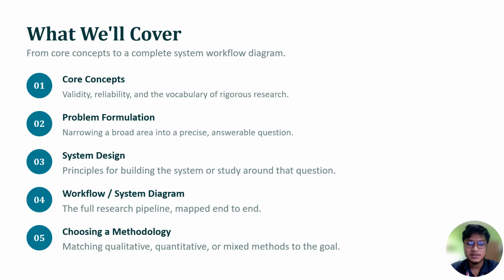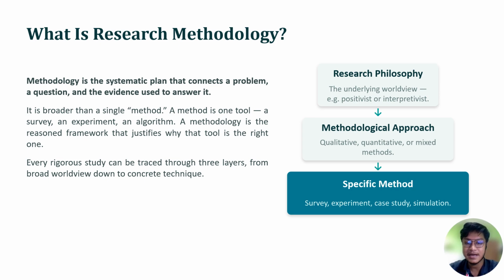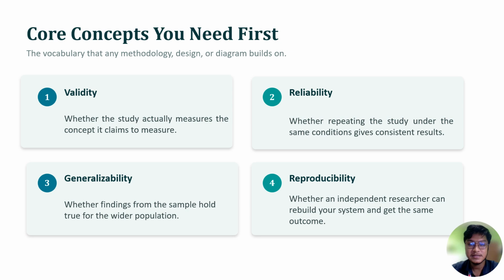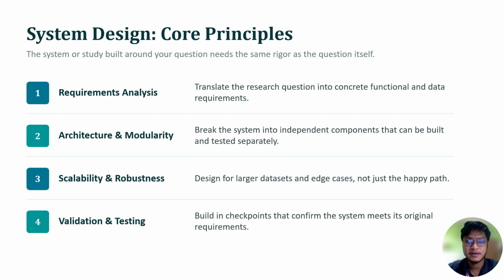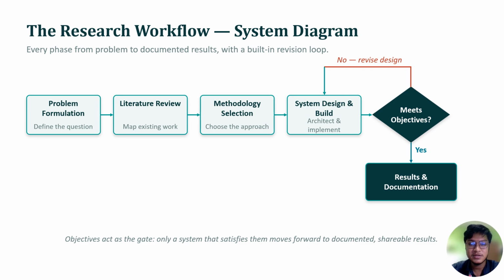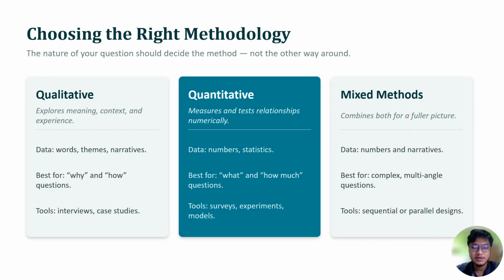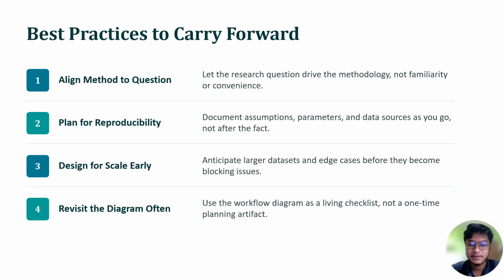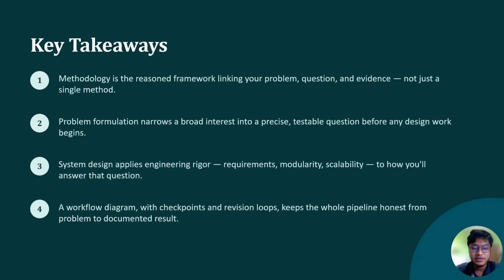Video Presentation || CSE414: Research Innovation & Technical Writing